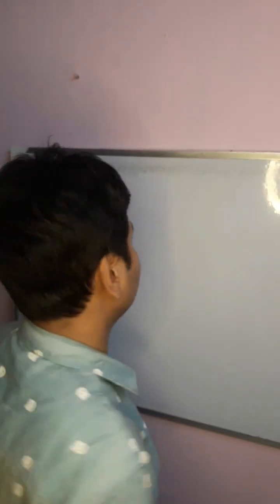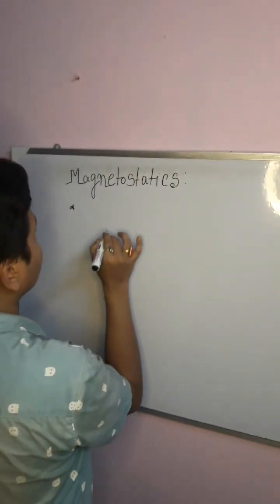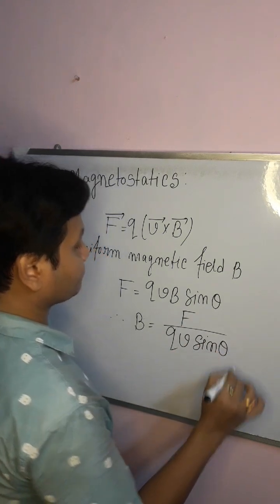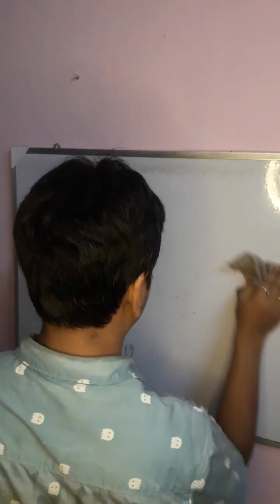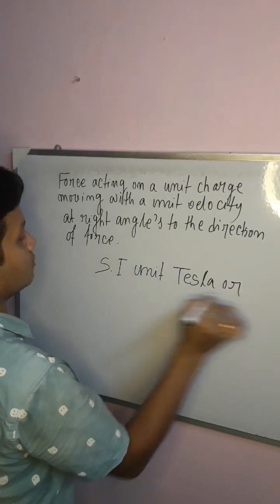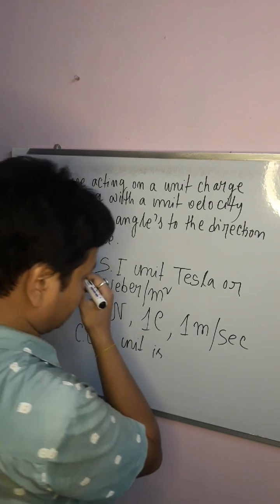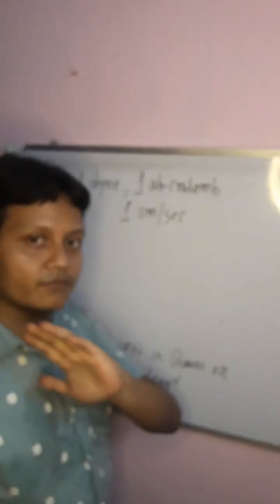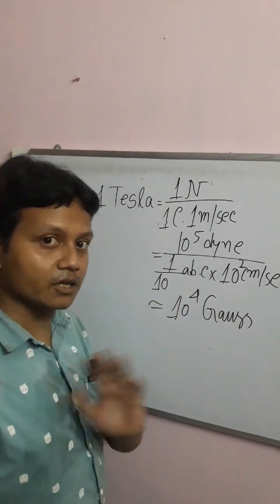LECTURE-1, MAGNETOSTATICS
TOPICS:
1. INTRODUCTION OF MAGNETIC INDUCTION FIELD
2. ITS UNIT